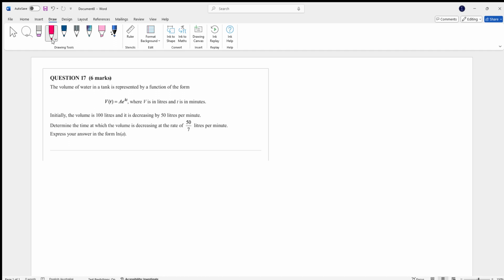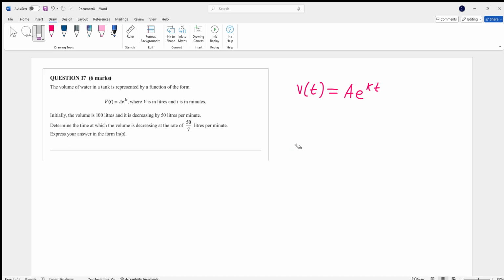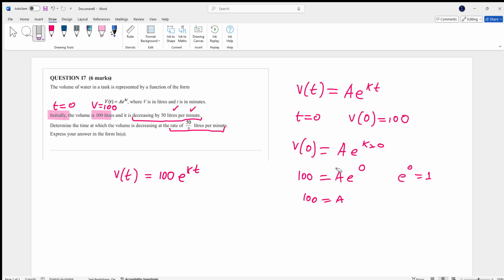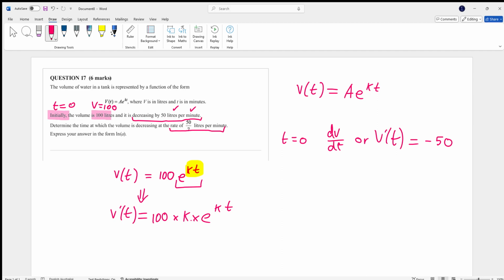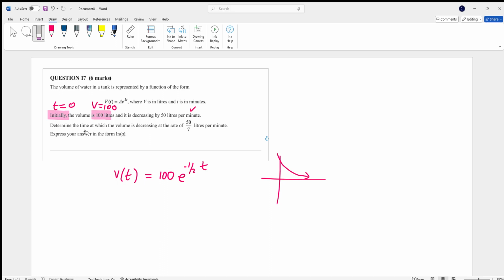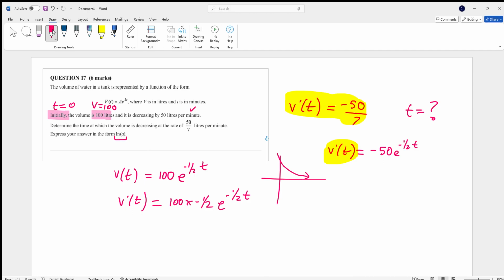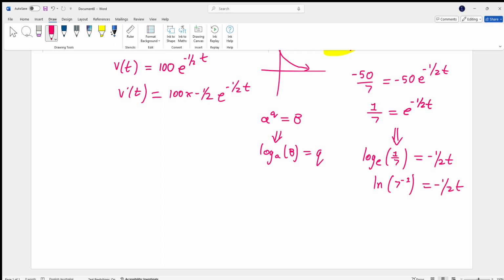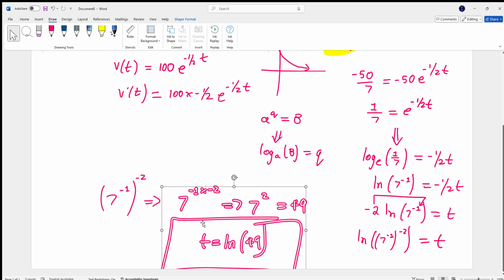QCAA: 2020 Math Methods External exam paper 1 question 17 explained